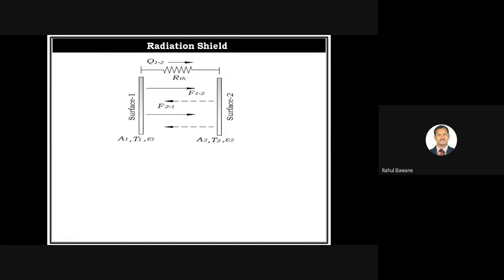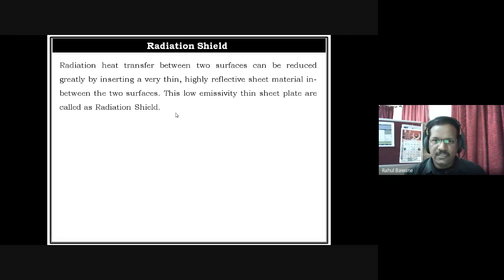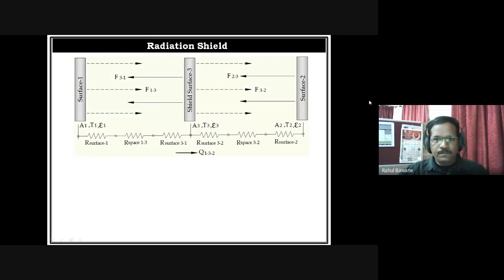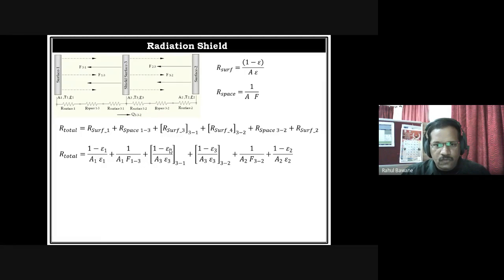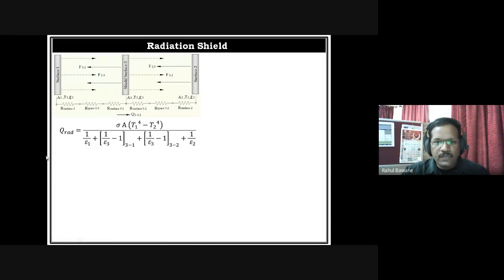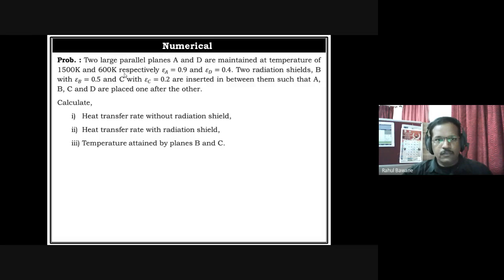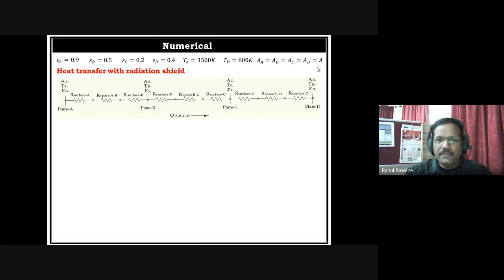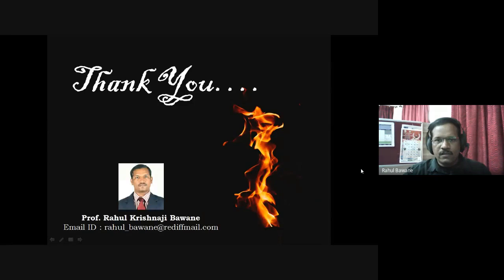Radiation Shield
What is radiation shield and numerical based on it